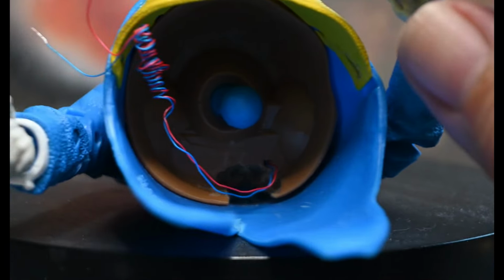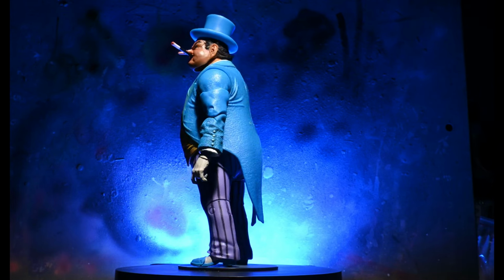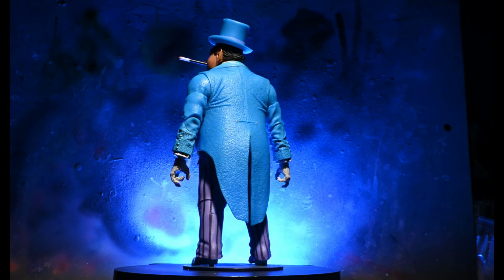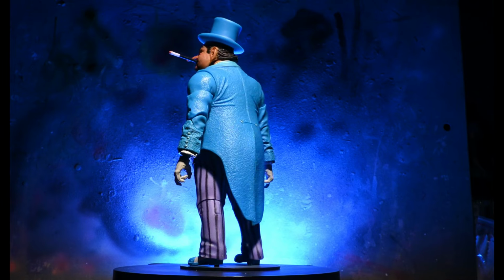Custom Penguin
adding magnets to the hat and the head. adding an LED to a styrene tube to mimic a cigarette .

using blue tape to paint the pinstripes on the pants